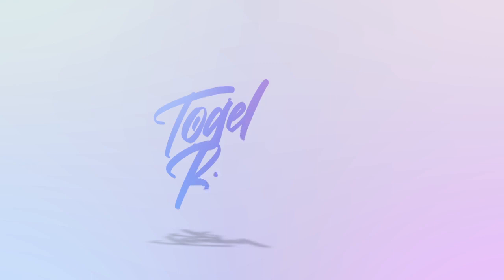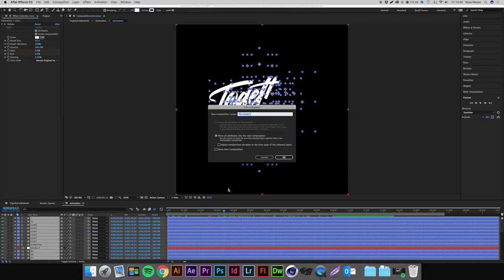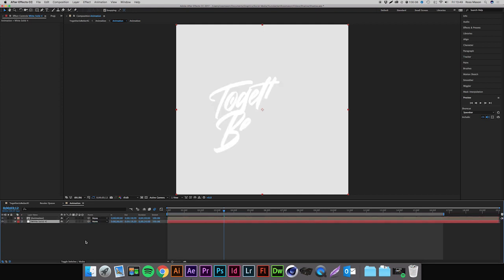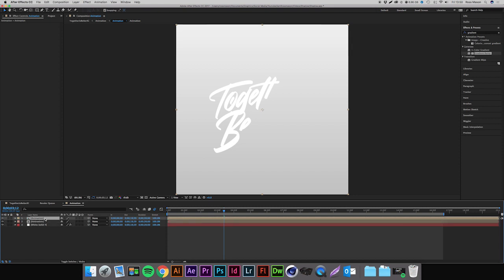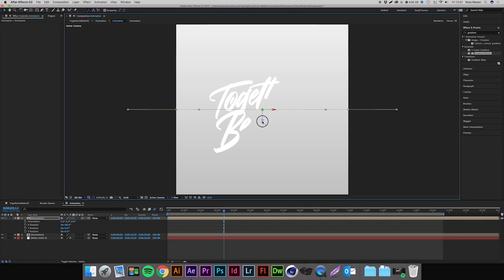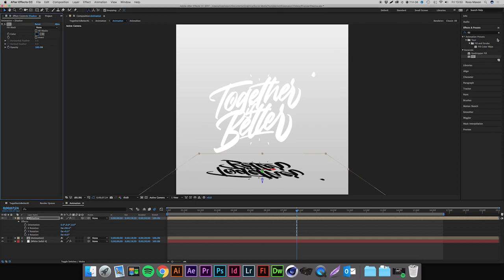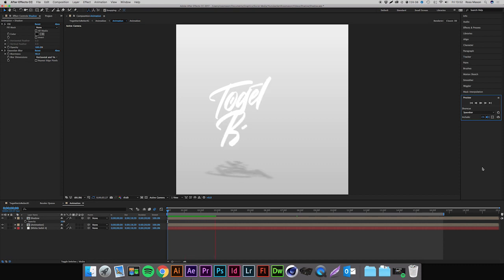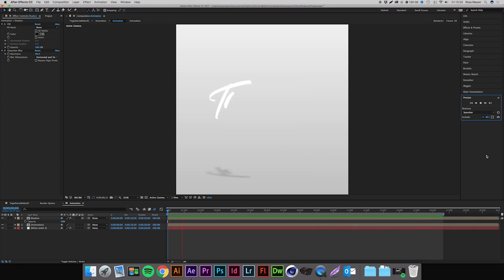How to Create a Drop Shadow Effect in Adobe After Effects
Learn how to add a drop shadow to your animations, make your work stand out and add depth by following todays video! After creating my recent 'Together Is Better' animation, I had several questions on how I created the shadow underneath the animated lettering, so I thought i'd bring you all this tutorial!

My Links!

Background Music!